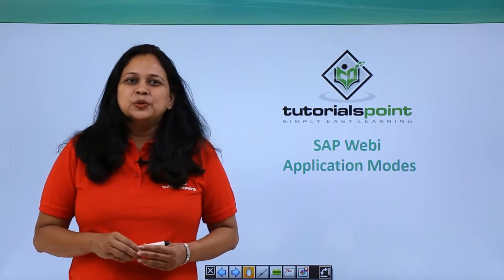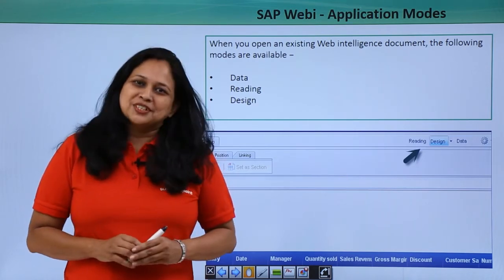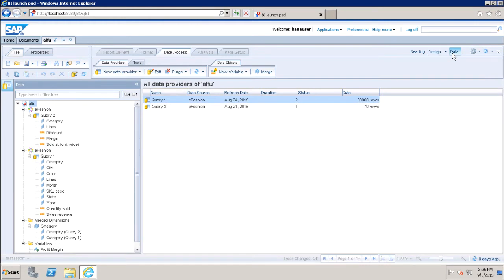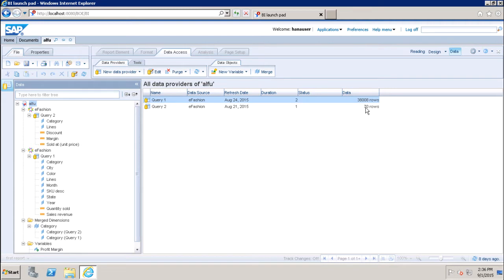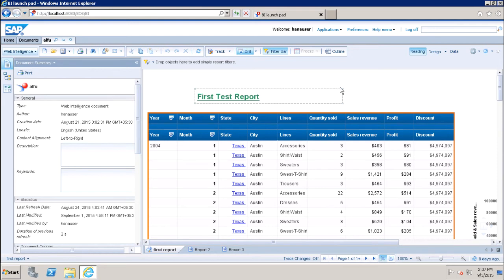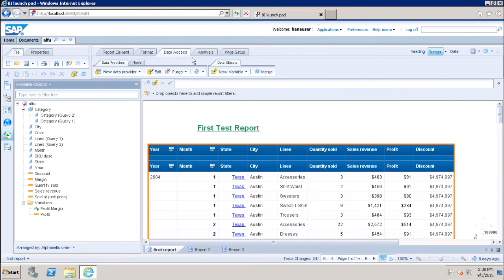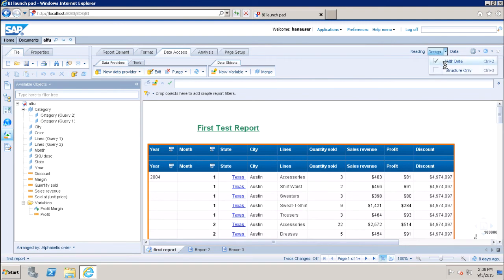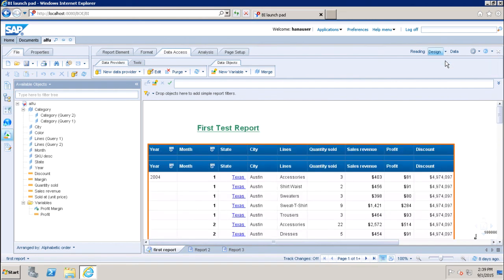SAP Webi - Application Modes